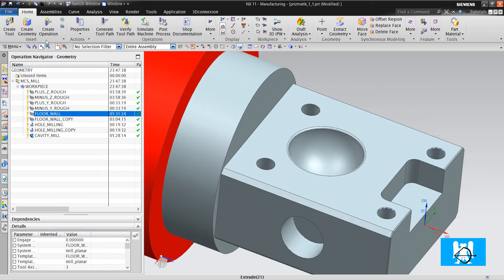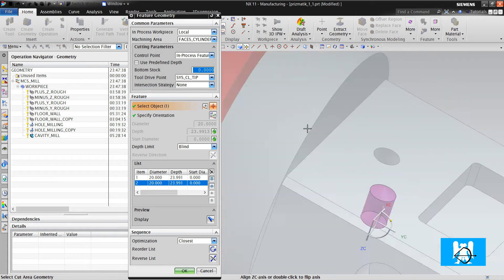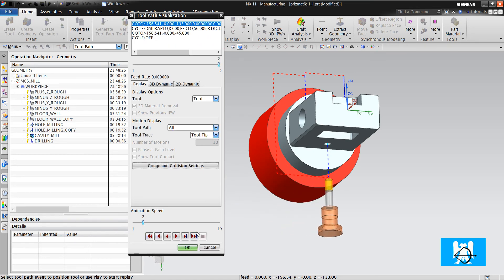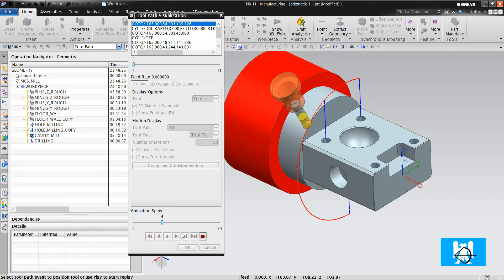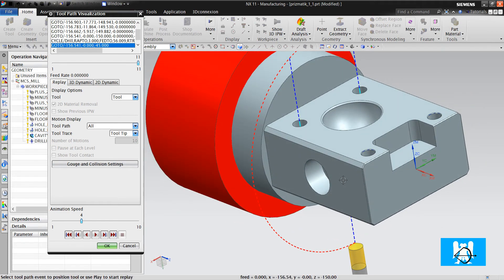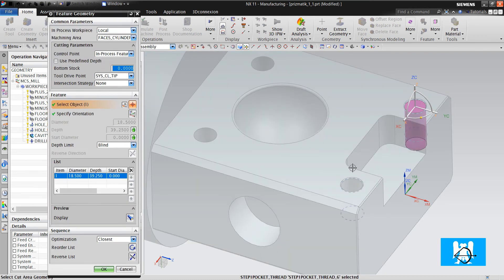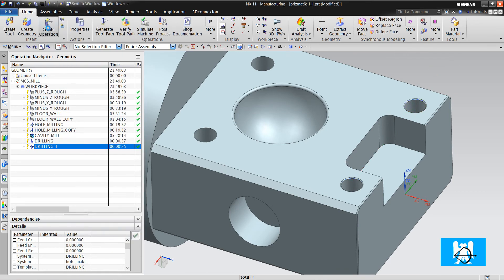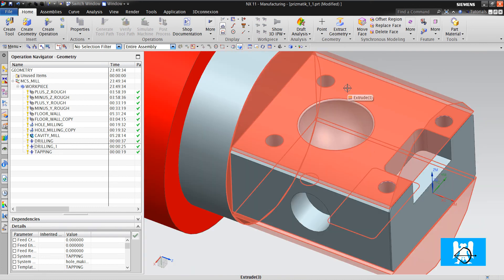61-4 Axis Indexing Sample-3.Part